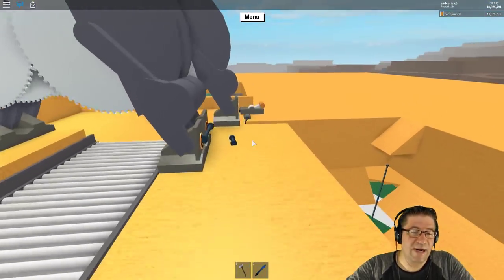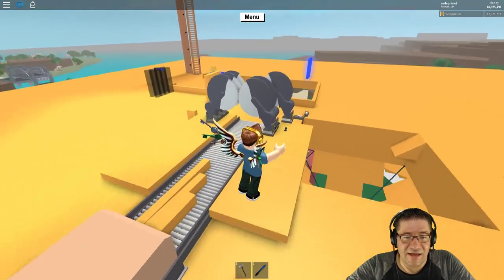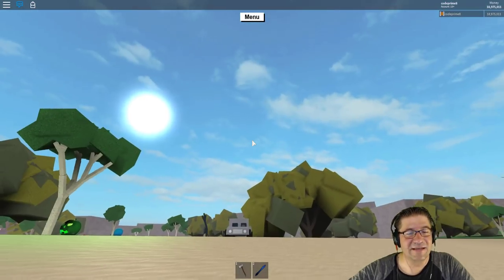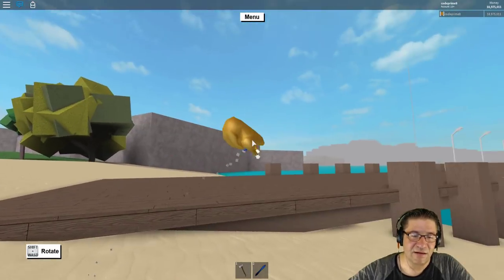Roblox - Lumber Tycoon 2 - Explaining Reality To George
In this episode of Roblox Lumber Tycoon 2, I break the 4th wall in front of Hoover, and George. Then I have to explain what reality is. The concept is a little hard for them to grasp. We take a trip to the beach. Packing lunch, and towels and beach balls. Love you all.